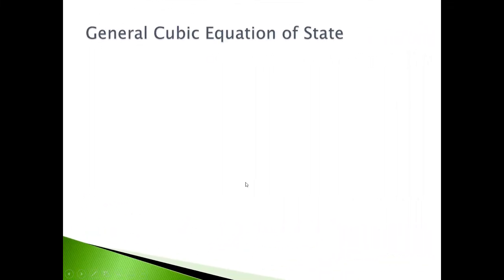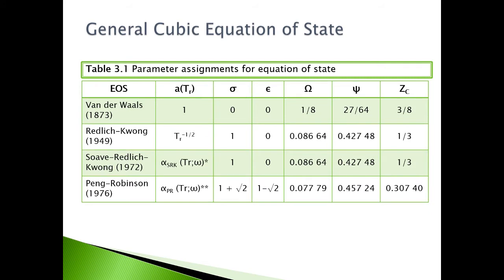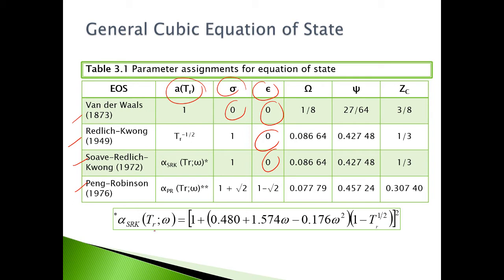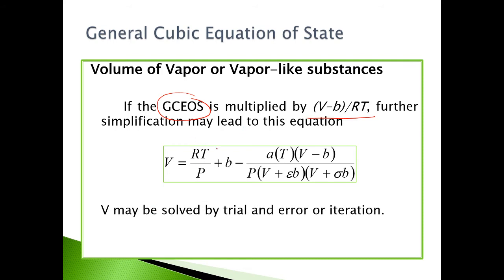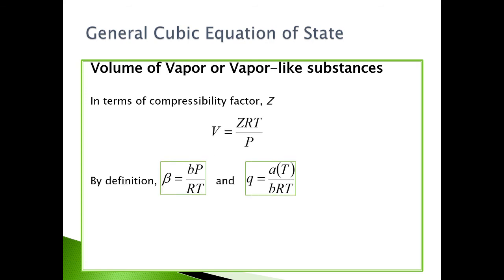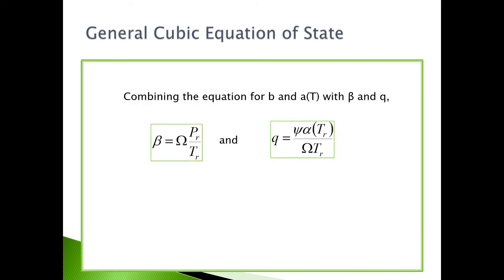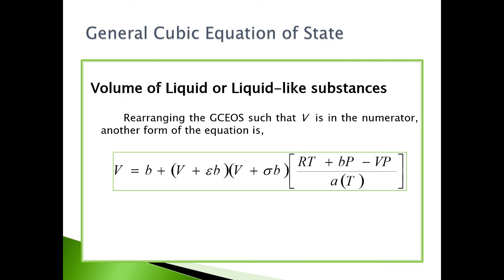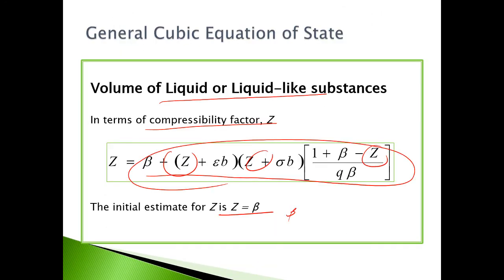ChE 142 GCEOS